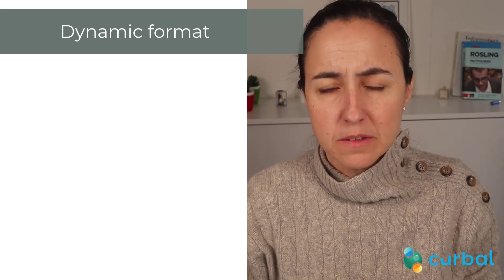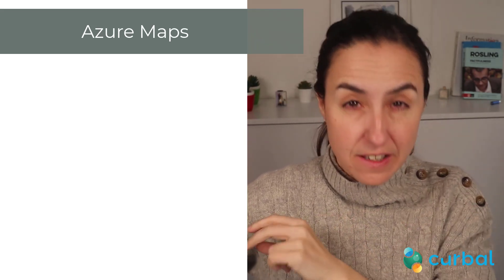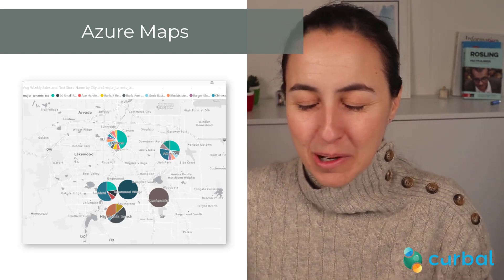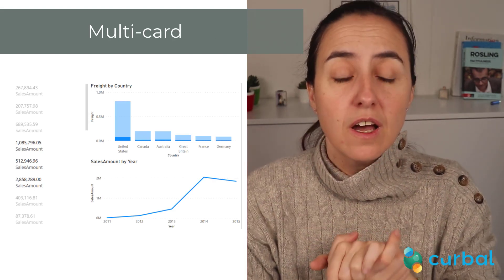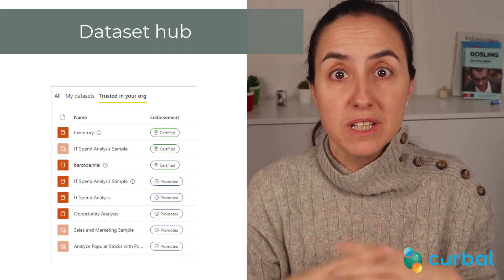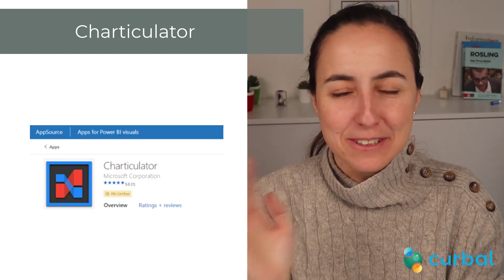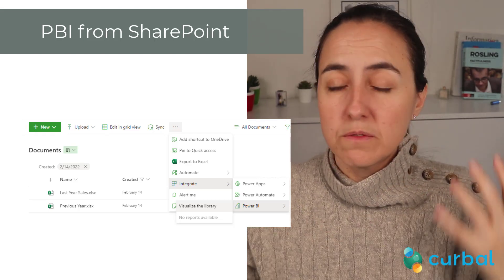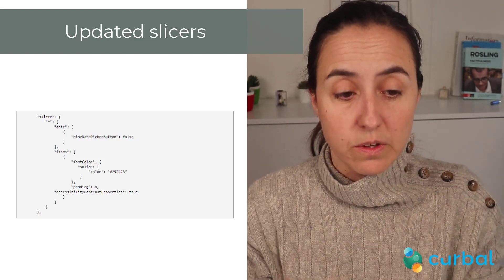Summary review of Power BI Update March 2022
A new month, a new power bi update, this time for March 2022. Lets see what is in this month update!!